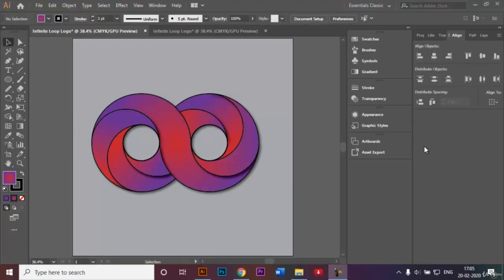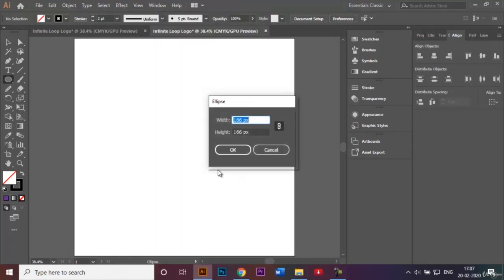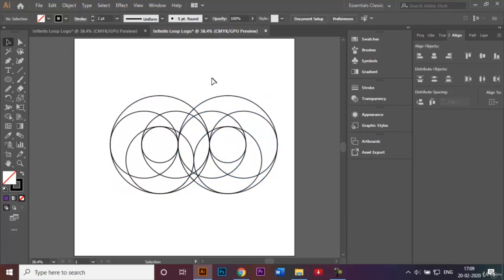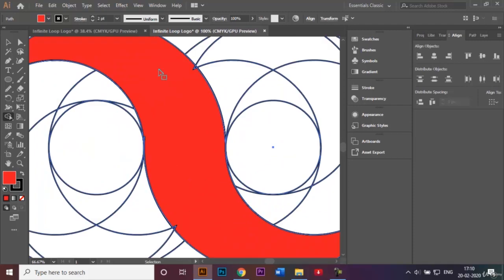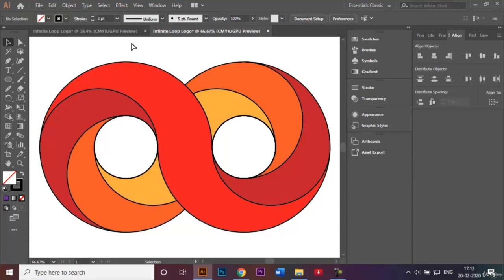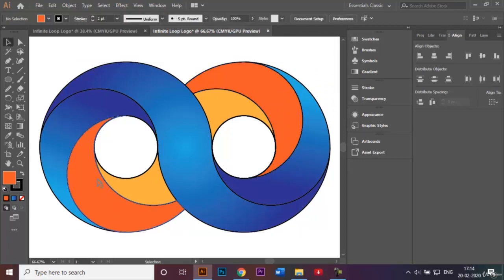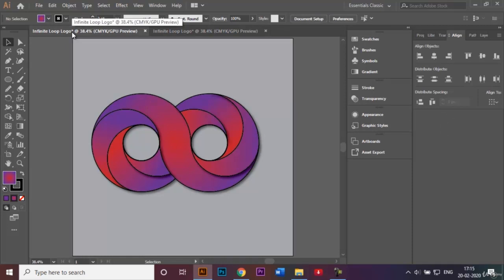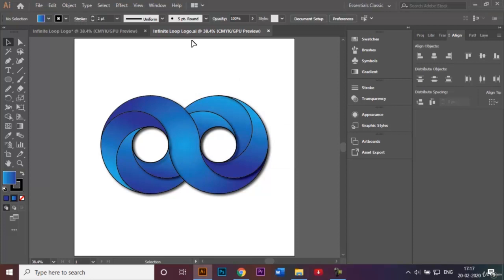3D Infinite Loop Logo